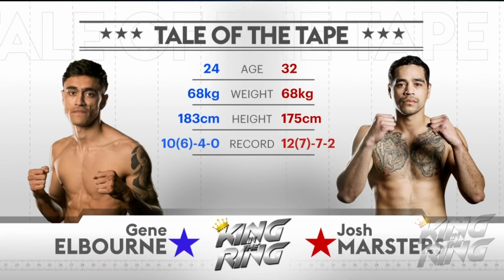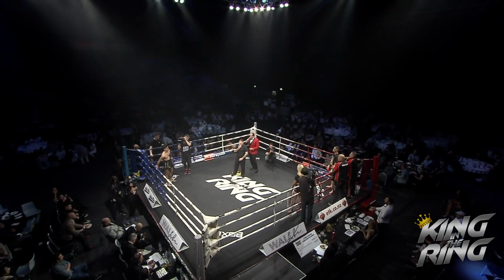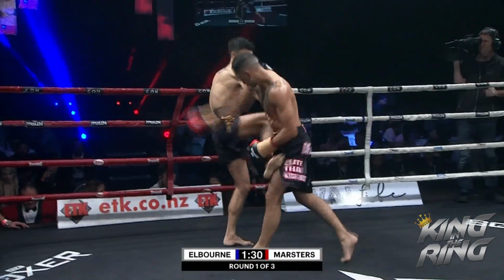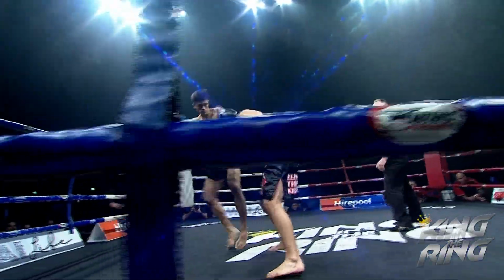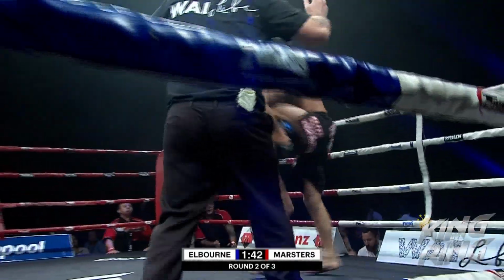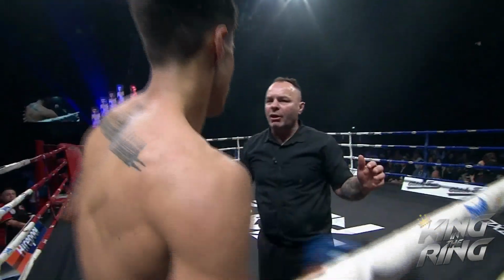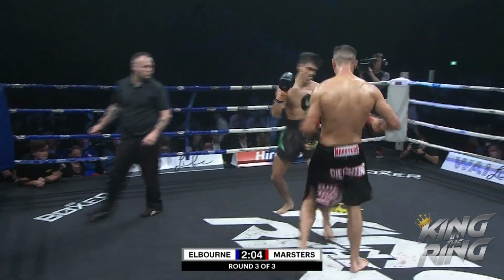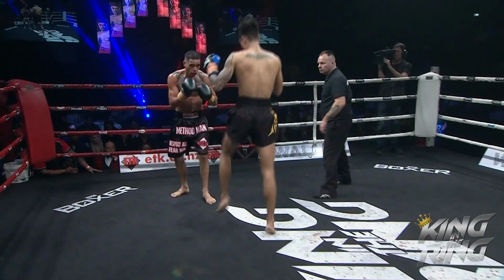68kg : Gene Elbourne vs Josh Marsters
Quarter Final 4: Gene Elbourne vs Josh Marsters

29 July 2019
Eventfinda Stadium, Auckland, New Zealand